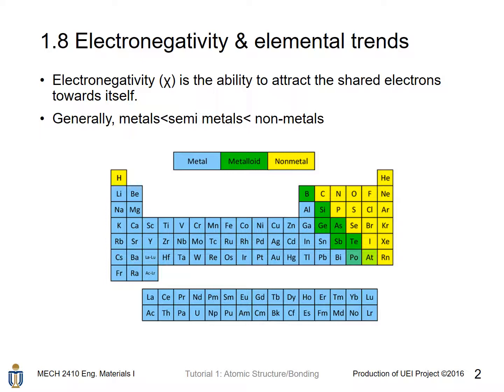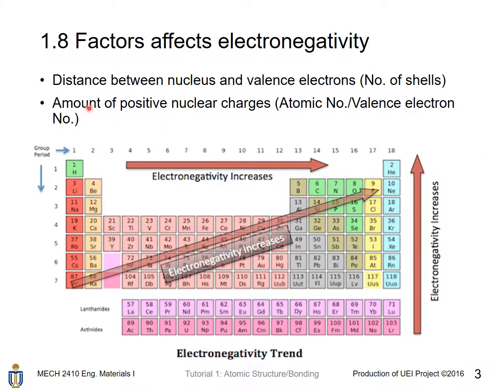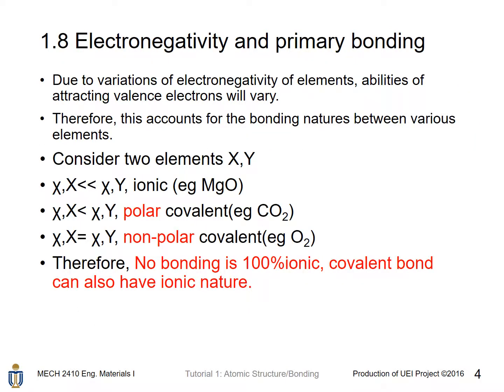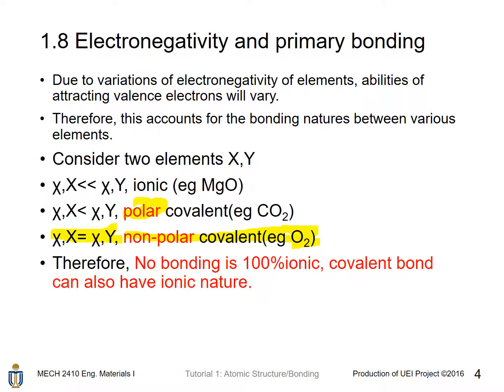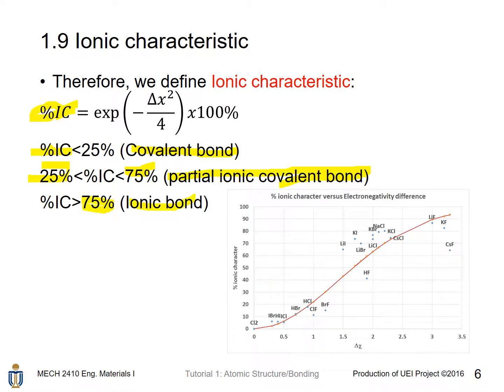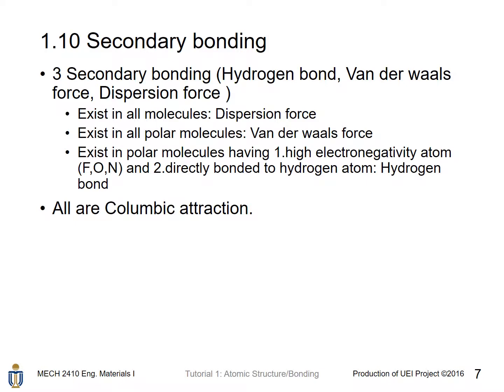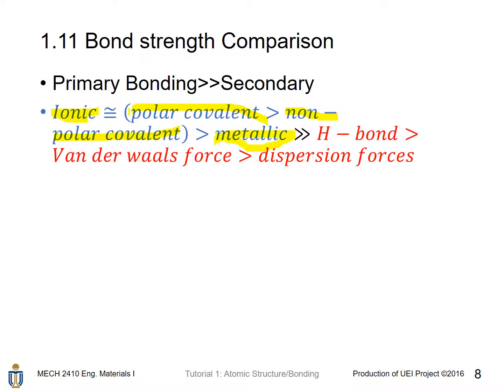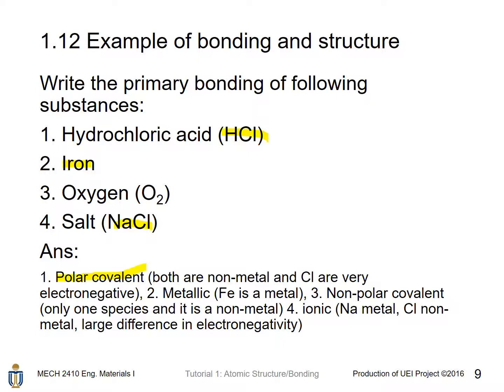Elemental trends etc. - HKUST MECH 2410 Tutorial 1 Atomic Structure/Bonding Part 4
Tutorial 1 Atomic Structure/Bonding
Part 4: Elemental trends, secondary bonding, bonding strength
Video Speaker: CHOW, Pok Man
Video Editor: CHOW, Pok Man